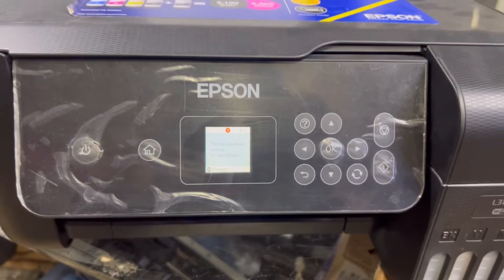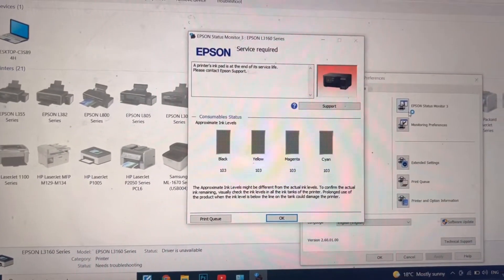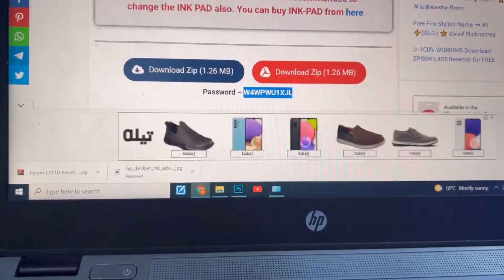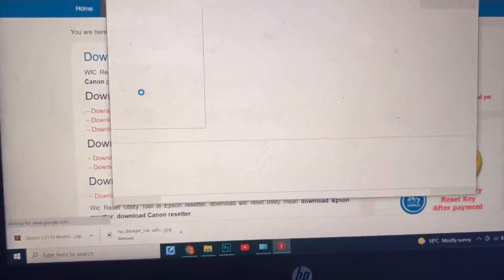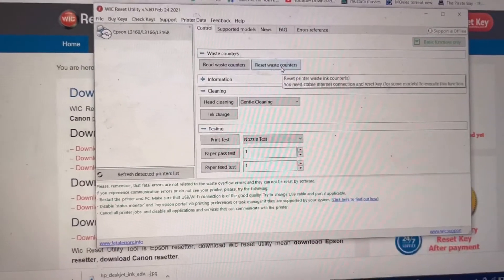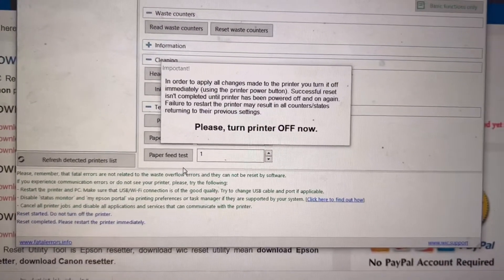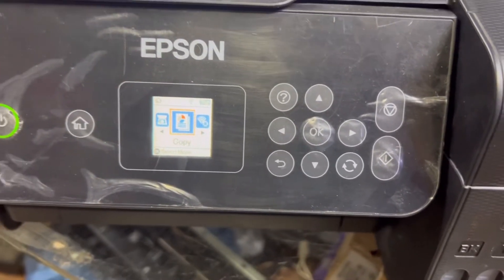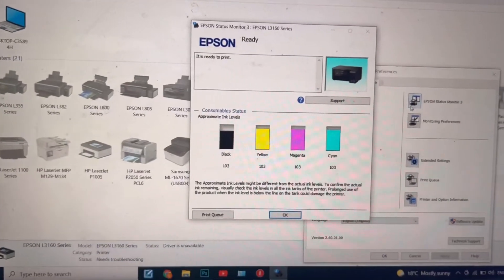How to Reset Epson L3160 Ink Pad | Epson Adjustment Program | Error E-11 Epson L3160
To reset 100% You are requested to visit this link

In this video you will learn about Epson ink tank printer L3160. I focused in the video to solve the E-11 error. I used wic reset utility to reset the ink pad error. It's totally free tool to reset the ink pad.

To download the wic reset utility, find the link in the comments.

Click on reset waste ink pad and type trial to complete the process. Soon you will find a message to unplug the power cord. Follow the instructions on the screen to complete the process.

Epson L3160 Ink Pad Need Service Contact Epson Error E-11

Epson L3160, L3166, L3168 E-11 Error Fixed | Ink Pad Need Service Contact Epson
You can fix the following printers with the same tutorial.
EPSON L3160
EPSON L5190
EPSON L3111
EPSON L3156
EPSON L1110
EPSON L4150
EPSON L805
EPSON L850
EPSON L3110
ECOTANK PRO L15180
ECOTANK L8160
ECOTANK L6490
ECOTANK M15140
ECOTANK L11160
ECOTANK L3160
ECOTANK L3156
ECOTANK L3116
EPSON L4156
ECOTANK L6176
ECOTANK L5190
ECOTANK L3111
ECOTANK L3110
ECOTANK L3150
ECOTANK L7160
ECOTANK L3060
ECOTANK L3070
ECOTANK L4150
ECOTANK L3050
ECOTANK L4160
ECOTANK L6160
ECOTANK L6170
ECOTANK L6190
ECOTANK L382
ECOTANK L1455